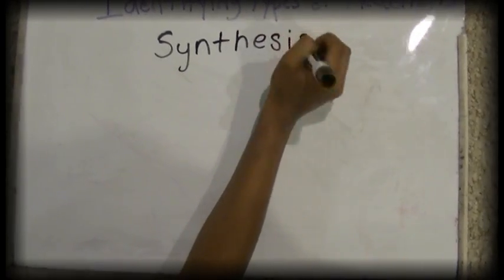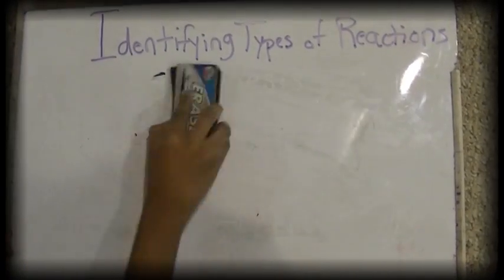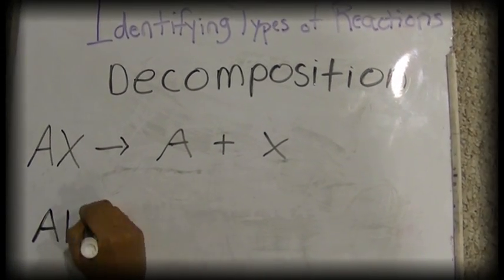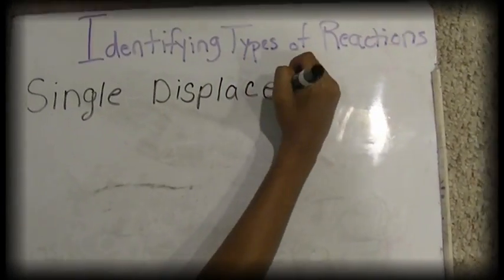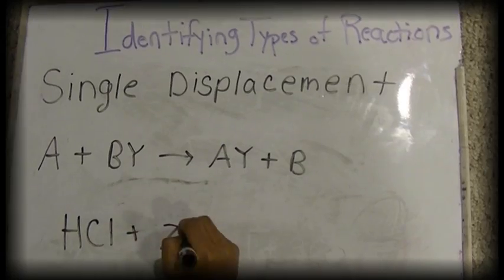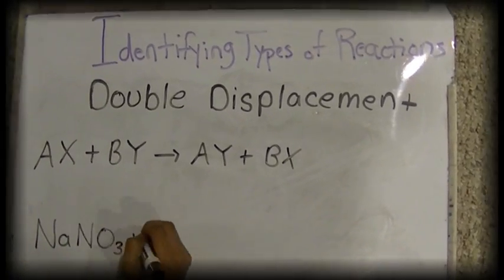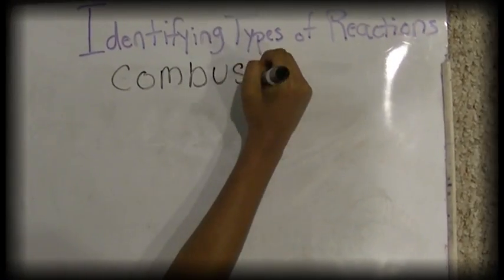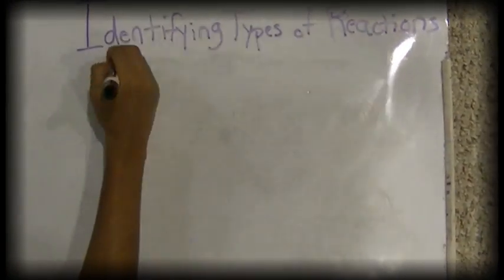Identifying Chemical Reactions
Long Live Chacks.
This video is for 10 H Chemistry.